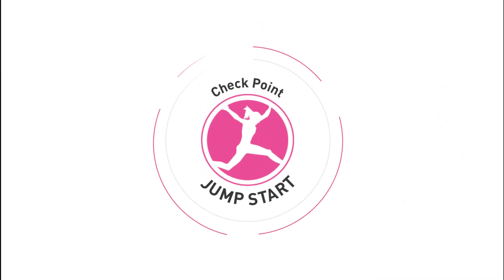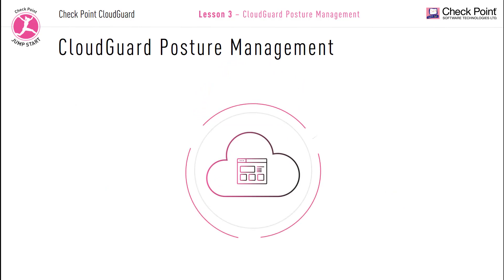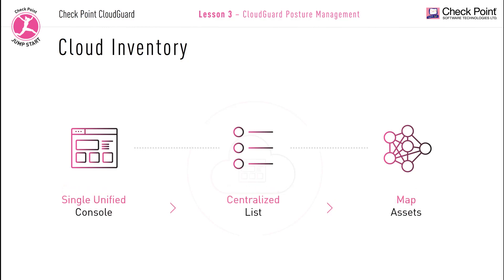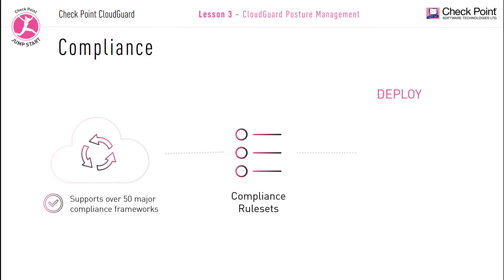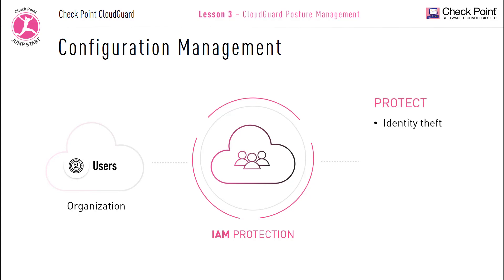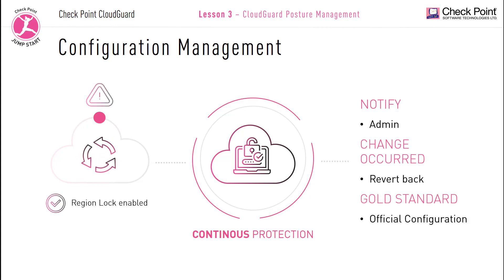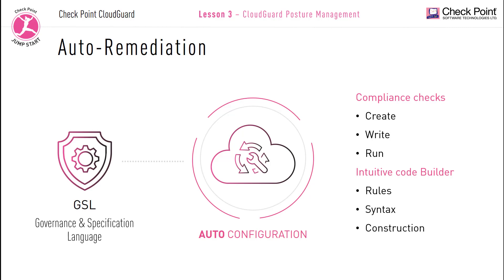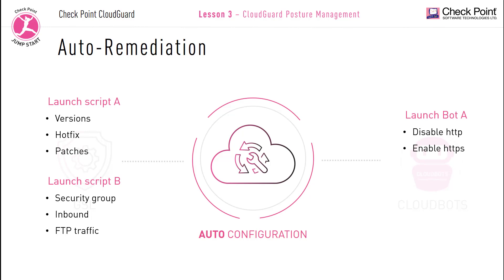Check Point Jump Start: CloudGuard Posture Management - 3 - What is CloudGuard Posture Management?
Check Point Jump Start: CloudGuard Posture Management

In this course, you will learn about what Posture Management is, why you need a Posture Management solution, and what makes Check Point CloudGuard Posture management solution the Global leader in Cloud Protection.

This course has these lessons:
Lesson 1 - What is Posture Management?
In this lesson, we will learn what posture management is, why you would need a posture management solution, and how a posture management solution will be used to secure your assets in the cloud.

Lesson 2 – What are the Cloud Security Challenges?
In this lesson, we will look at key cybersecurity challenges customers face when they move their assets into the cloud and how a posture management solution can help address these challenges.

Lesson 3 - What is Check Point CloudGuard Posture Management?
In this lesson, we will discuss the Check Point CloudGuard Posture Management solution and why it is the global leader in cloud protection.

Lesson 4 - How does CloudGuard Posture Management Work?
In this lesson, we will break down how CloudGuard Posture Management works, how it functions, and how to get started.

Lesson 5 – CloudGuard Posture Management Course Summary
In this lesson, we are going to summarize the CloudGuard training course

Lesson 6 – Posture Management Demo Lab
This final lesson is a demonstration Lab. We are going to go over the CloudGuard Console interface and navigate through the main key topics discussed in the lecture videos.